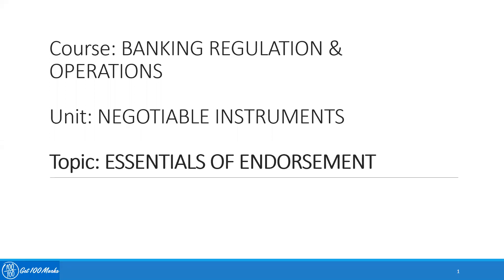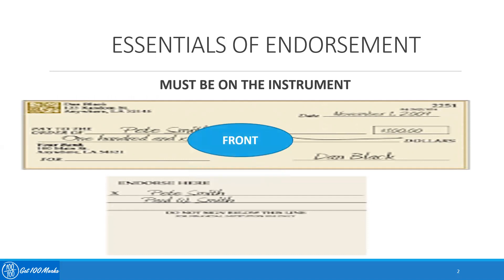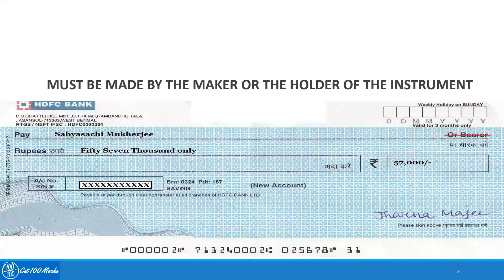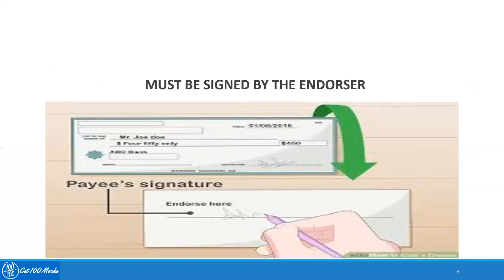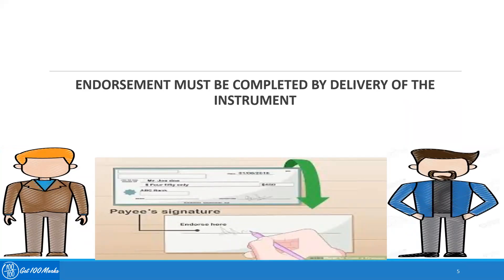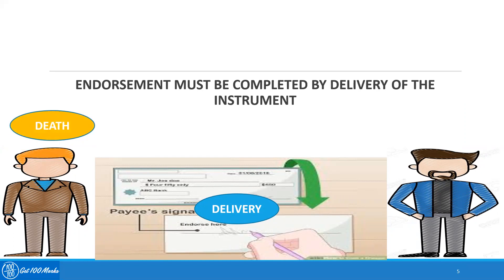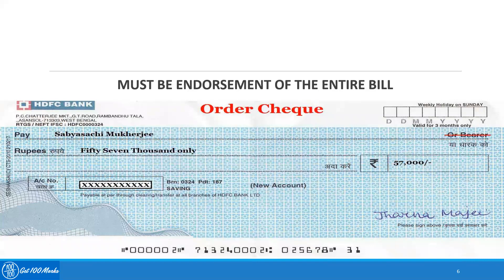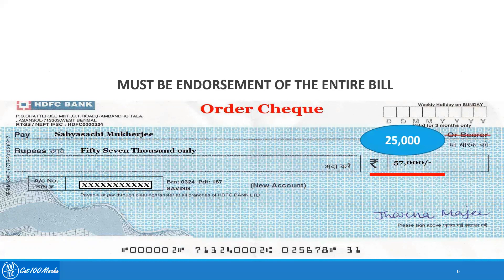3.10 Essentials of endorsement